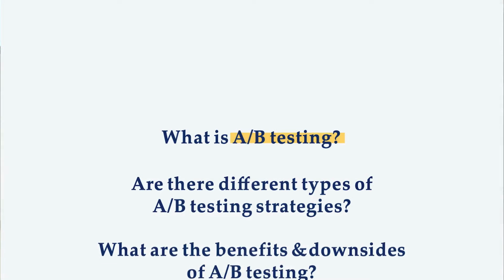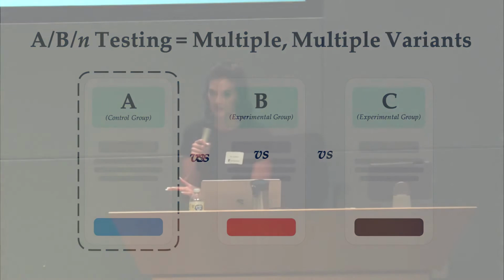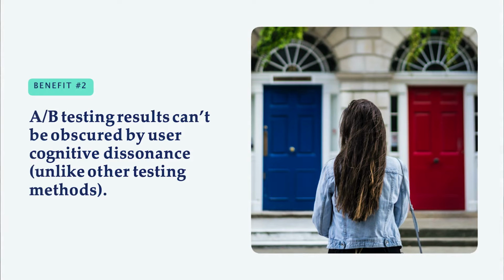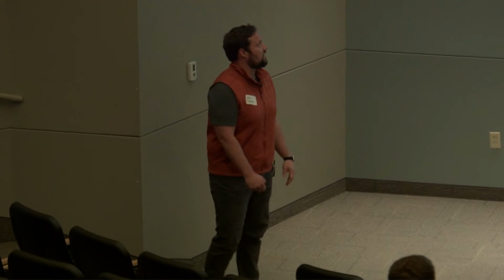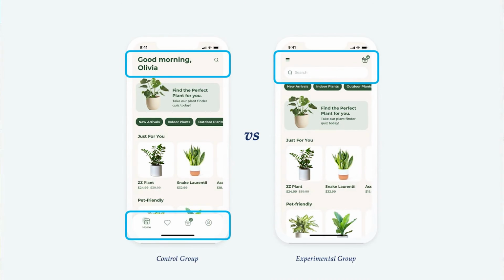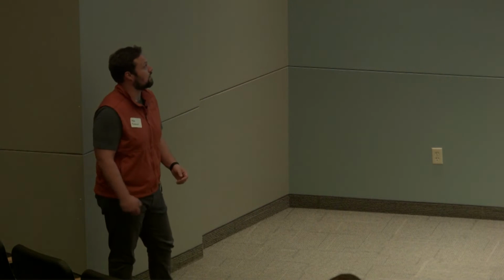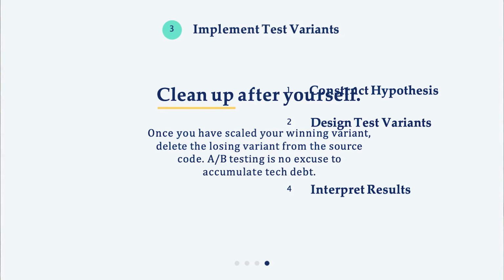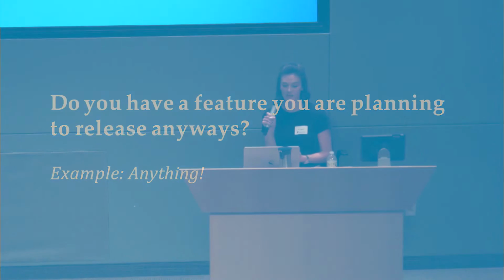🧪 Why you should (or shouldn’t) do A/B testing.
A/B testing is an incredibly valuable tool for data-driven product management. But, it doesn’t come for free and it isn’t the only available method for vetting new user experiences. Taken to its logical extreme, if you were to A/B test every feature in your product, you would be throwing away 50% of your product team’s work!

So given that opportunity cost, is A/B testing even worth it? Well… it depends!

In this session, we’ll engage in some real talk about A/B testing. Join us if you are interested in chewing on any of these questions.

- What makes for a good A/B testing opportunity?
- Why is A/B testing so costly, and how can we minimize that?
- How do you design a good A/B test?
- How do you implement a good A/B test?
- How should you go about interpreting your A/B test results?

--- Matt Schraan
Matt Schraan leads Product Management at Livefront. At Livefront, Matt loves to run experiments - not the least of which involving dad jokes.

--- Ali Joaquin
Ali is a Product Designer at Livefront where she pushes pixels and shapes user experiences.